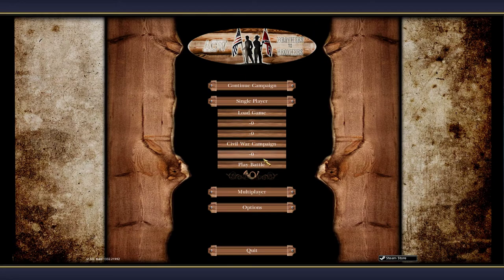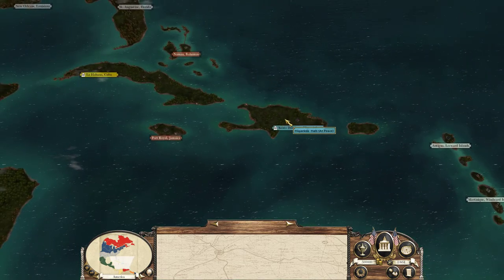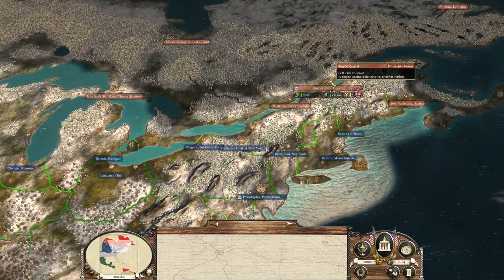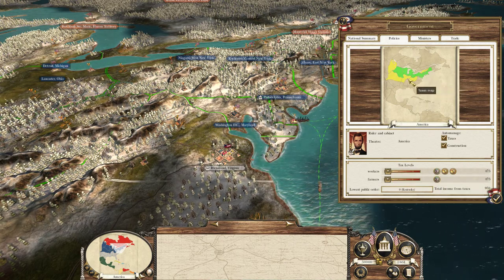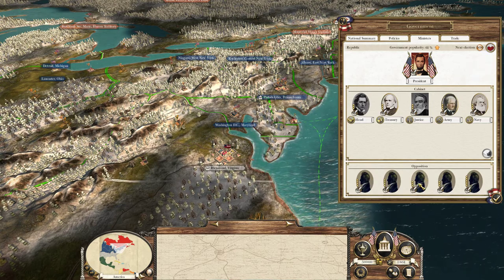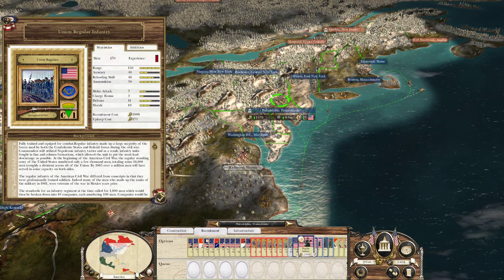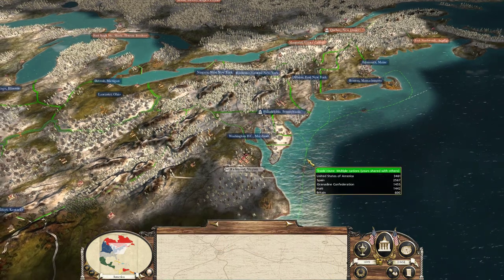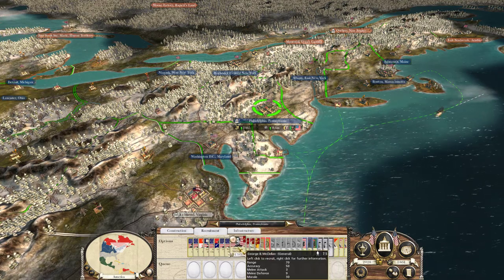Let's Play Empire: Total War | American Civil War Mod 1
Let's play Creative Assembly's Empire: Total War with the American Civil War mod, usually called Brothers vs Brothers or The Blue and the Grey, as the United States! This is version 3.62 of the mod, released December 30th, 2015!